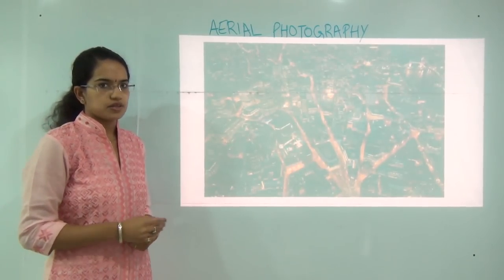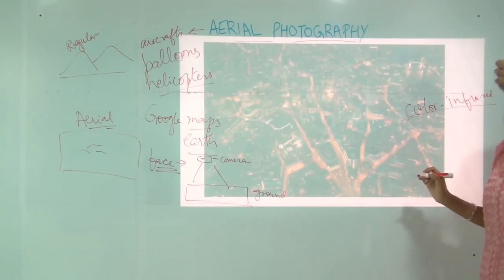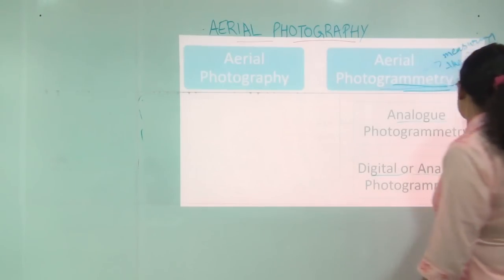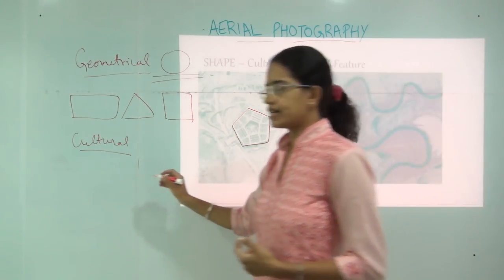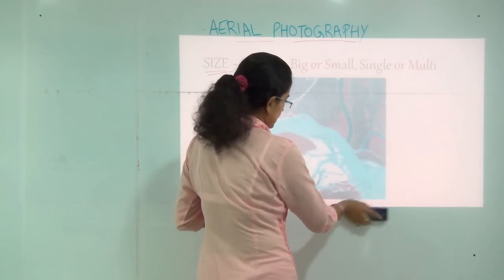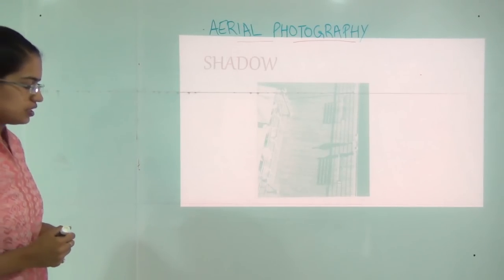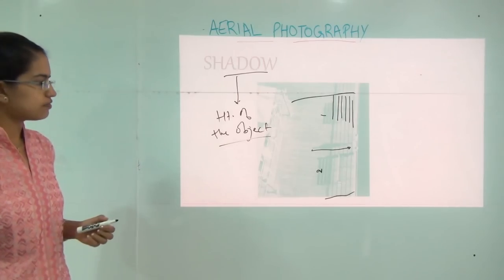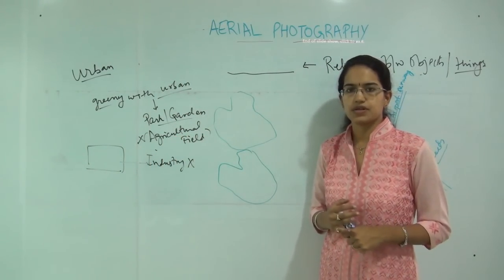Introducing the 8 Elements of Aerial Photography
The 8 elements of aerial photography viz., tone, shadow, association, size, shape, texture, pattern and site are explained by Dr. Manishika Jain in this introductory lecture on aerial photography.

Aerial Photography @1:43
Radial Distortion @5:07
Difference between Aerial Photography and Aerial Photogrammetry @5:41
Analogue Photogrammetry @6:31
Digital or Analytical Photogrammetry @6:59
Image Interpretation @7:46
Recognition Elements @8:17
Shape – Cultural and Natural Feature @8:55
Size – Relative, Big Small, Single or Multi @10:41
Color/Tone – Brightness e.g., Turbidity/Vegetation @11:46
Texture – Roughness or Smoothness @13:35
Pattern – Random or Evenly Spaced @15:16
Shadow @17:12
Site – Topographic or Geographic Location @18:15
Association @19:51